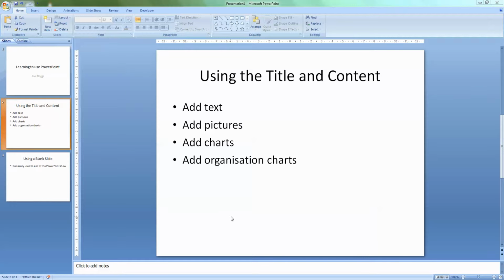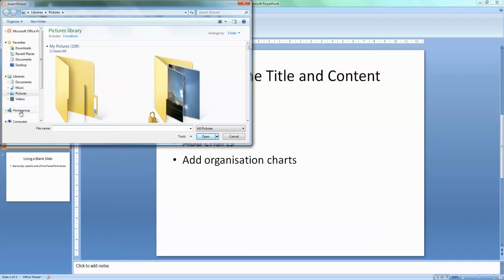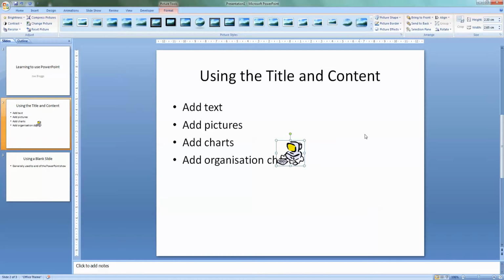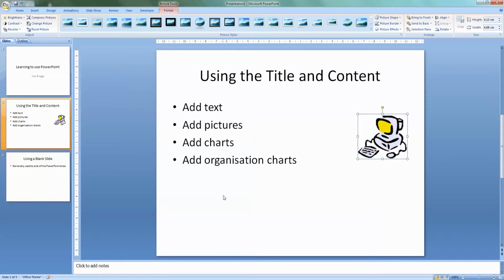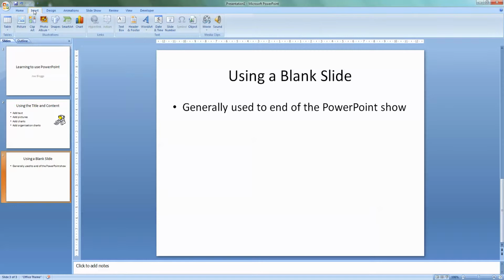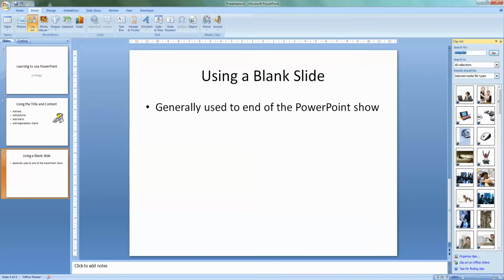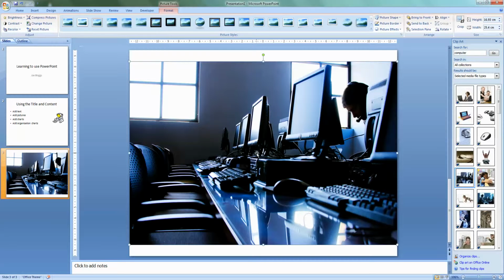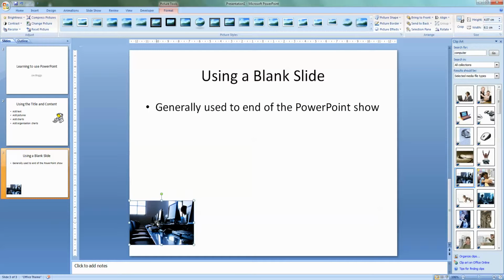Inserting images - PowerPoint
A demonstration on inserting images into your presentation using the insert and clipart options in Microsoft Office PowerPoint 2007